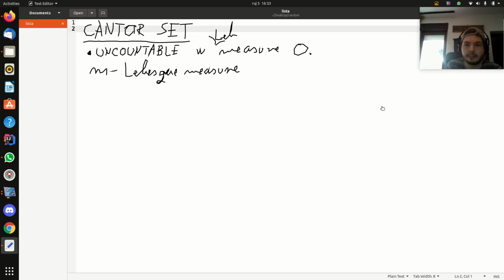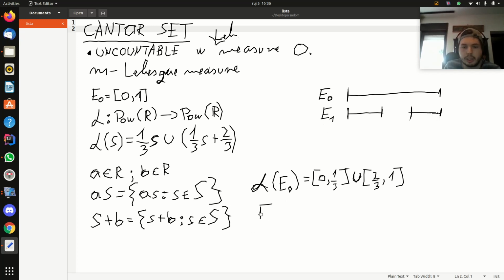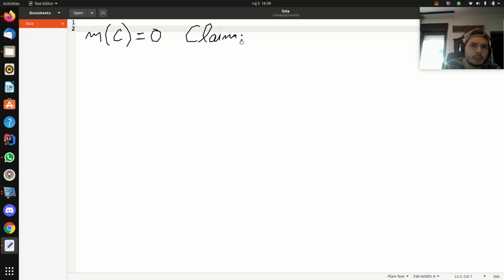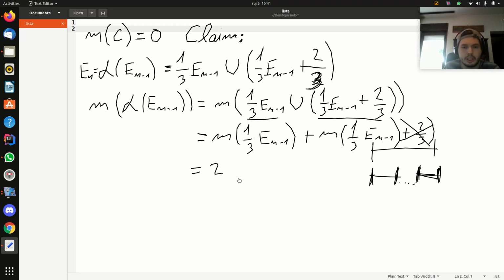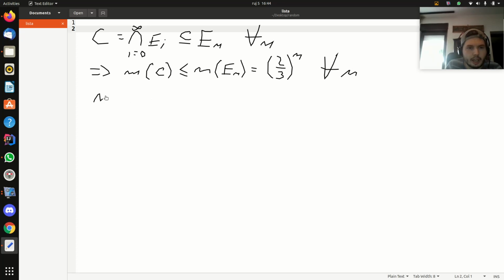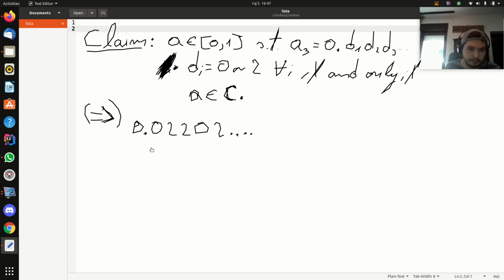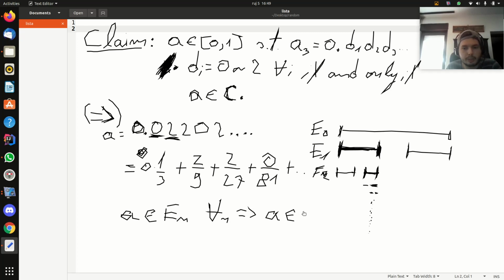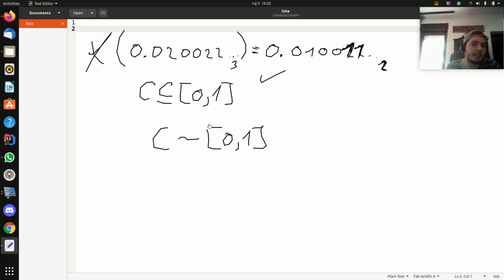The Cantor Set: Uncountable and of Lebesgue Measure Zero (Measure Theory)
In this video we construct the Cantor set and show that it is uncountable and of Lebesgue measure 0.